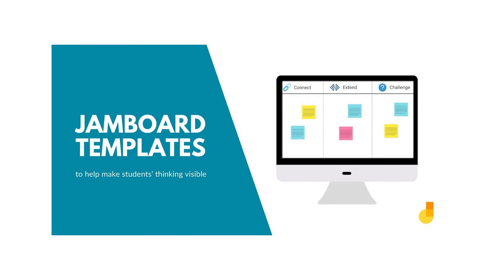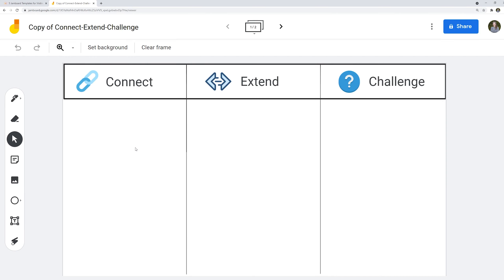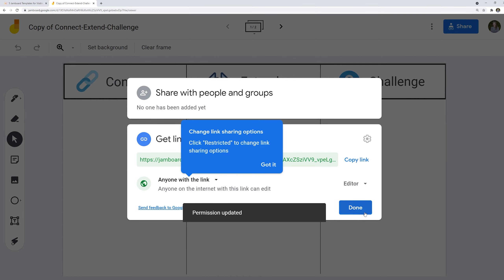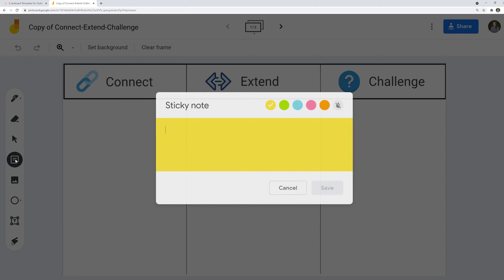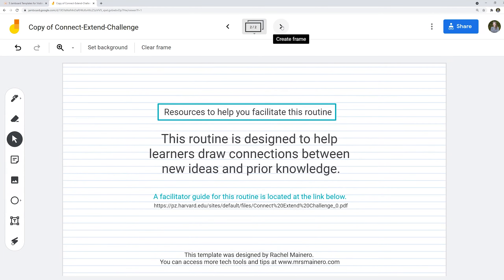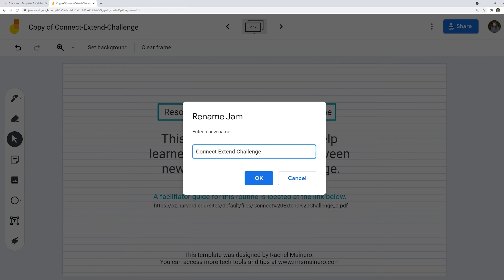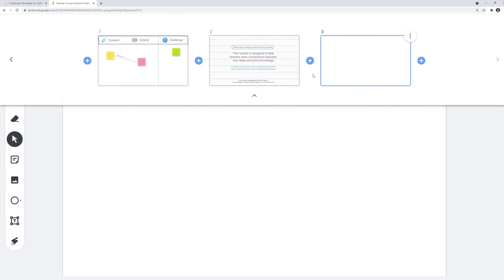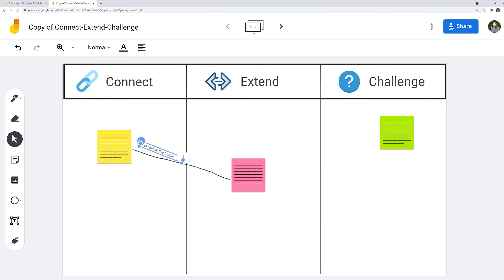How to use Jamboard Visible Thinking Templates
Learn how to access and use my Google Jamboard Visible Thinking Templates in your classroom.